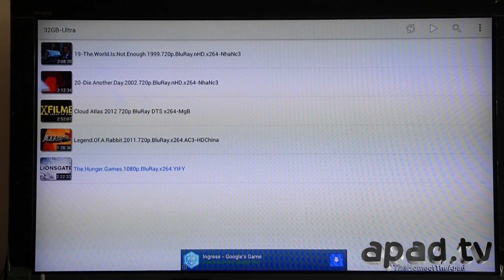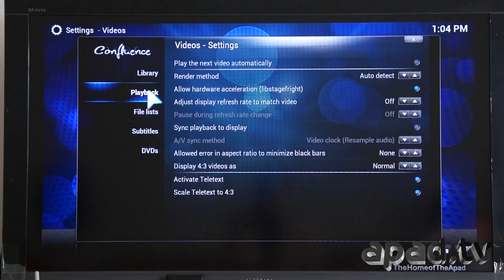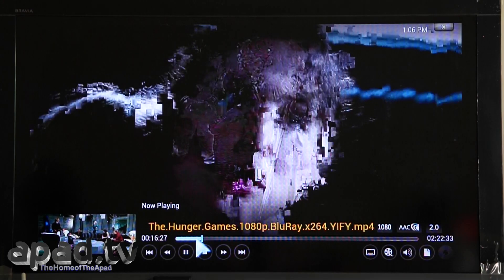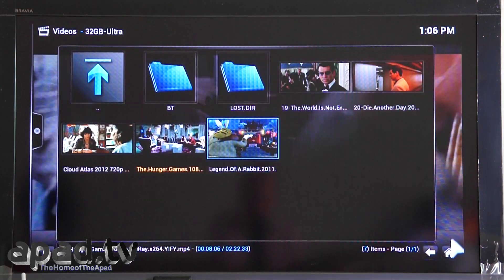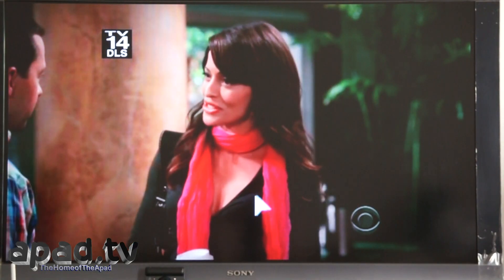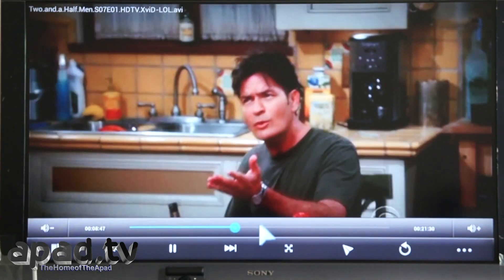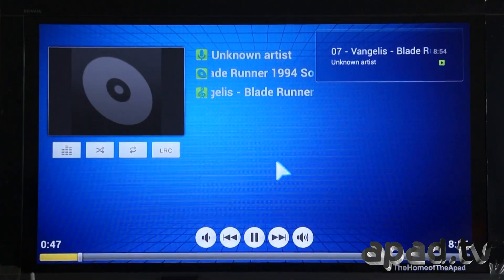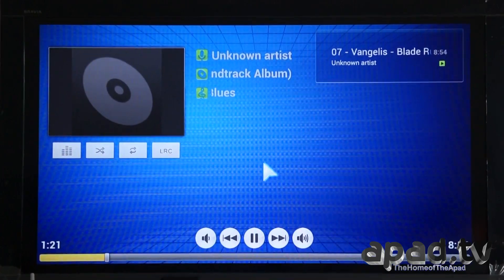Ugoos UT1 Review Part 2 XBMC Video & Audio Playback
Ugoos UT1 Review Part Two: Video Playback with hardware decoding, including XBMC, .mkv, XMplayer, Audio playback with .FLAC Lossless. SPDIFF HDMI.